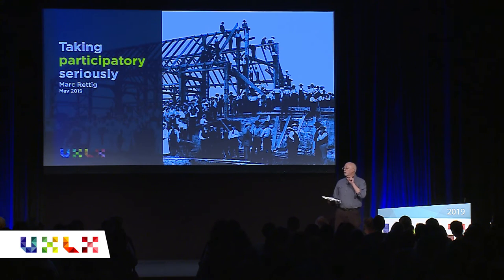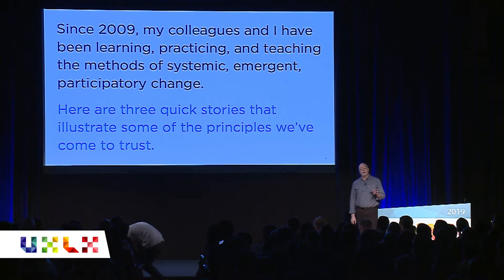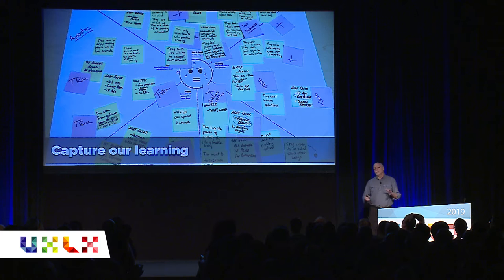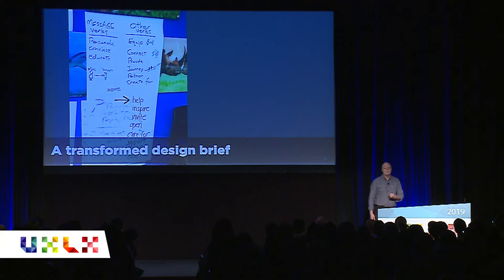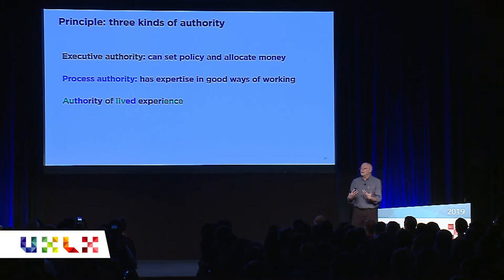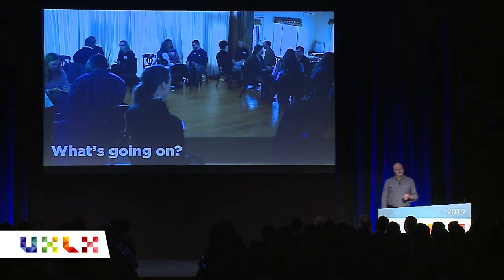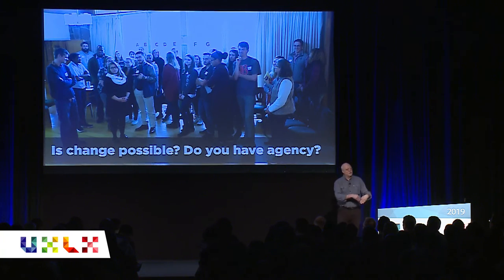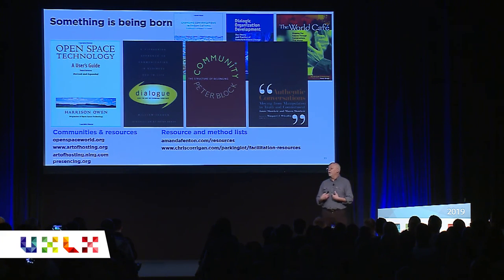Taking “Participatory” Seriously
Speaker: Marc Rettig
In the world and work of “social design,” participatory methods and strategic approaches have been deepening and maturing. Since all work is social to some degree, our teams and organizations can learn from those approaches. How do we listen to the system that surrounds our work? How can we craft invitations that bring people together as co-creators? What does it look like to involve the people who will “live the change” as full participants in the creative process? Through examples, method snapshots, and long-term cases, this talk offers a glimpse into the methods of participatory emergence.